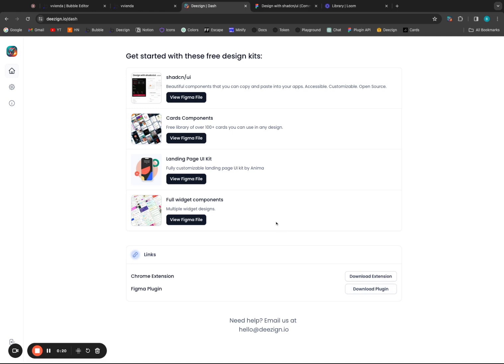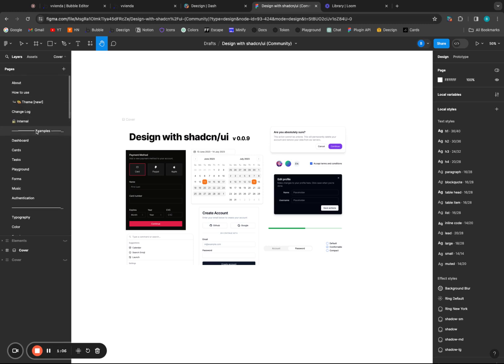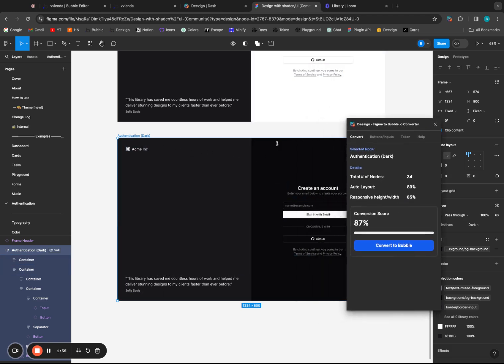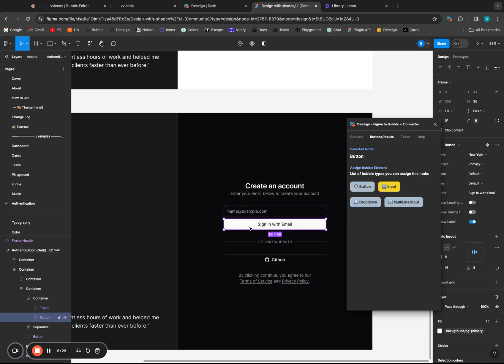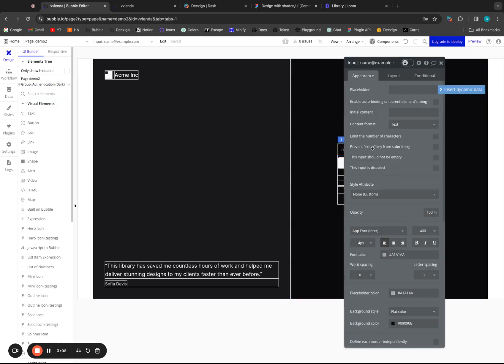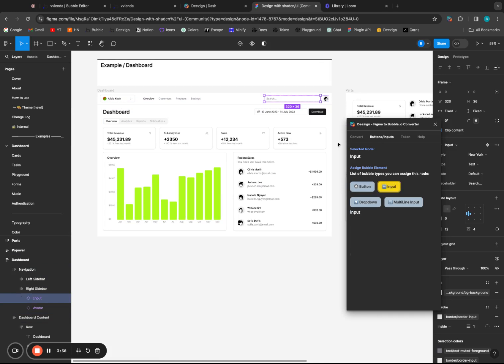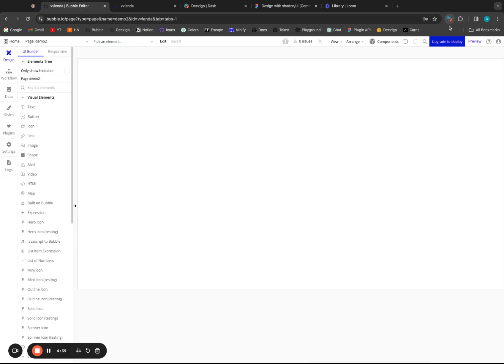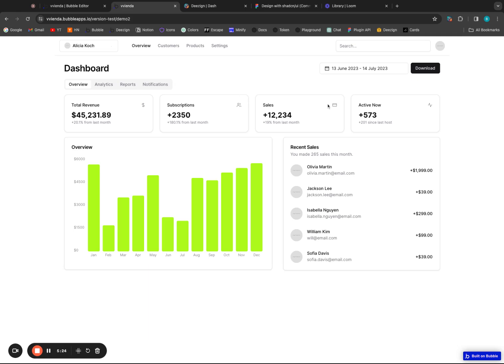Deezign: Convert Figma to Bubble.io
Discover the latest enhancements to Deezign.io, your go-to solution for converting Figma designs directly into Bubble.io elements with ease and precision. In this video, Bek, the founder of Deezign.io, walks you through our game-changing updates that make your design-to-development workflow smoother and more intuitive than ever before.

🚀 What's New at Deezign.io:

Redesigned Figma Plugin: Experience seamless integration in both Figma Design Mode and Dev Mode, bypassing the need for a paid Figma subscription.
Enhanced Element Annotation: Say goodbye to the emoji workaround. Our updated plugin allows direct conversion through the new "Buttons/Inputs" tab, simplifying your process.
Conversion Score Feature: Gauge the expected accuracy of your conversion before you start, thanks to our innovative scoring system that assesses layout and dimension compatibility.
Sleeker Plugin UI: Enjoy a cleaner, Figma-inspired user interface that integrates flawlessly into your design environment.
New Design Kits: Enhance your projects with our latest free design kits, designed to inspire and elevate your creations.
🔗 Explore Deezign.io and see how our latest updates can transform your Figma to Bubble.io workflow